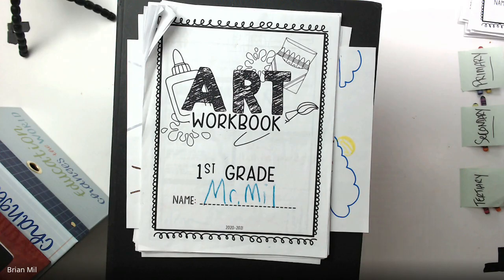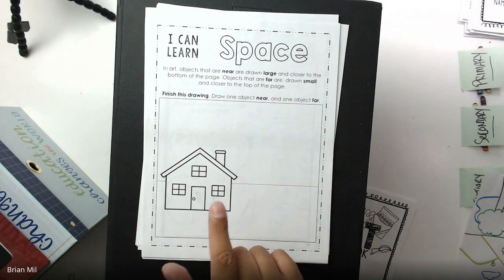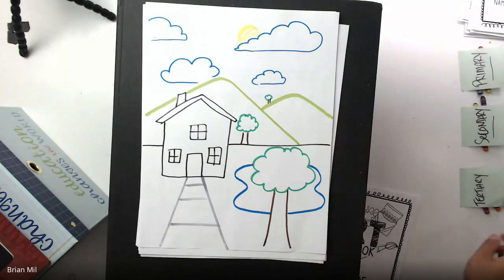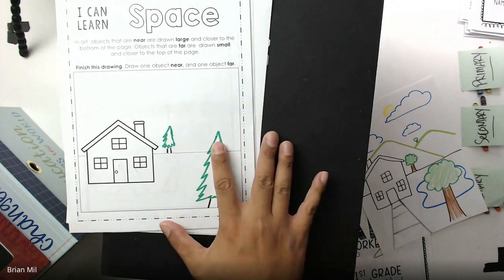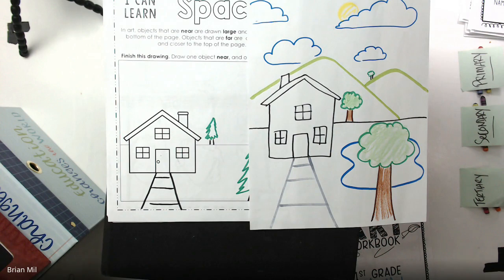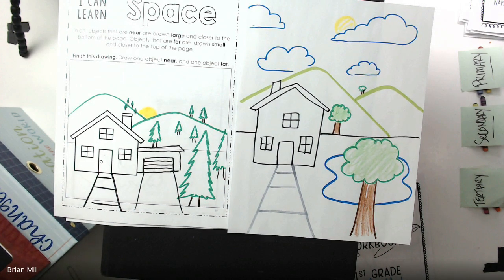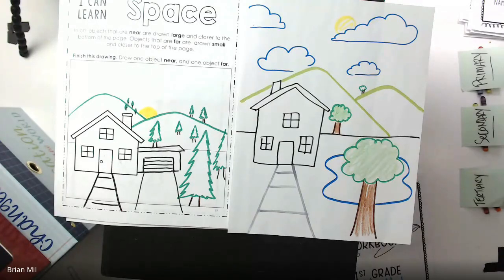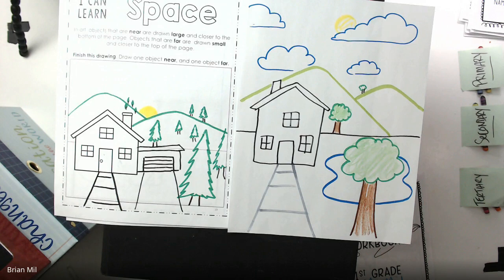1st Grade Week 13 Recap: Homestead Elementary